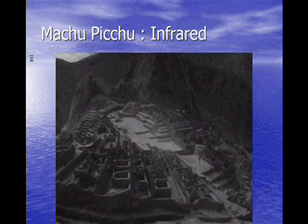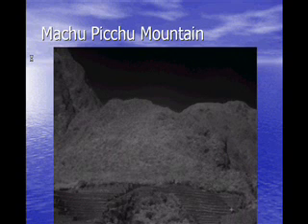Faces of Machu Picchu 2/2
The rediscovery of the faces on and around Machu Picchu